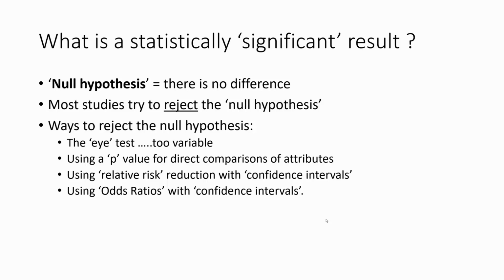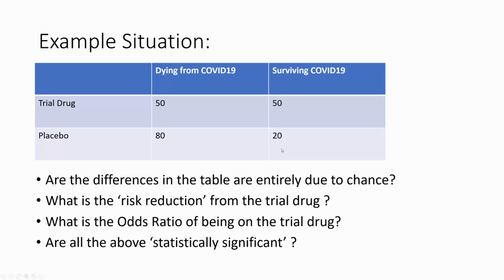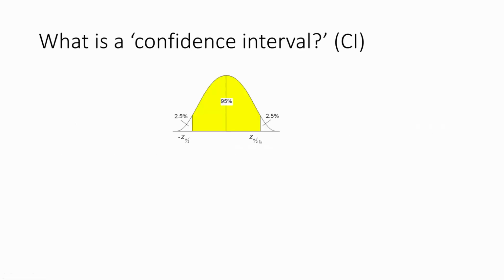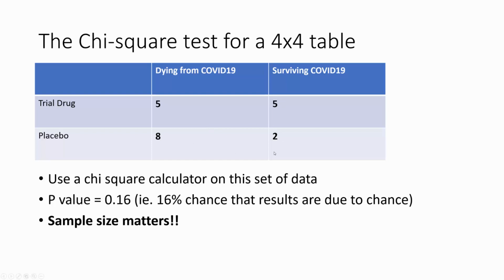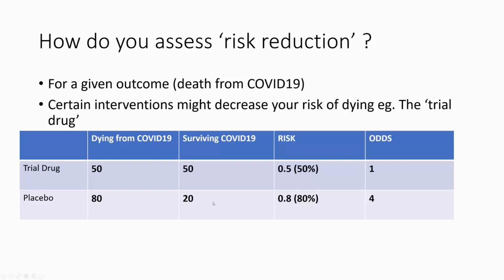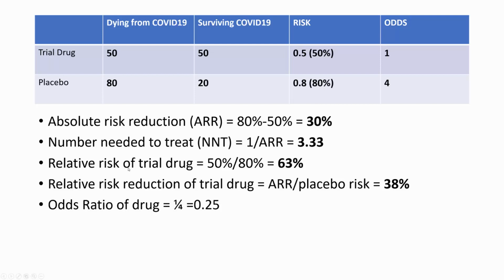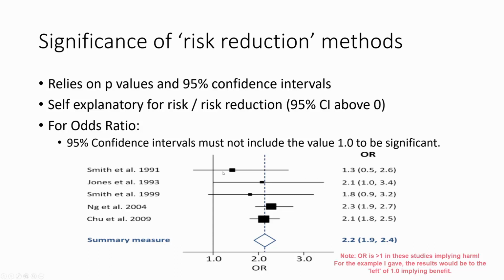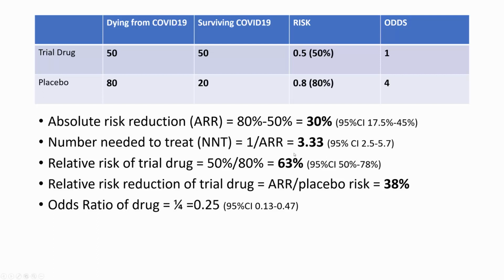Biomed statistics : significance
Corrections : I don't know why I keep saying 4x4 for 2x2 tables !